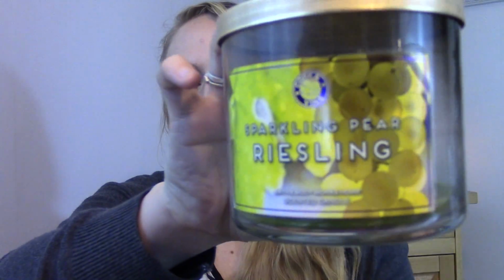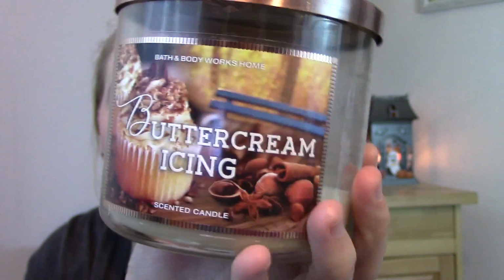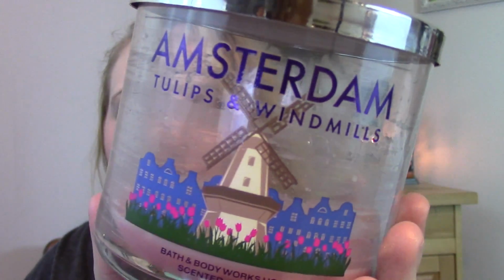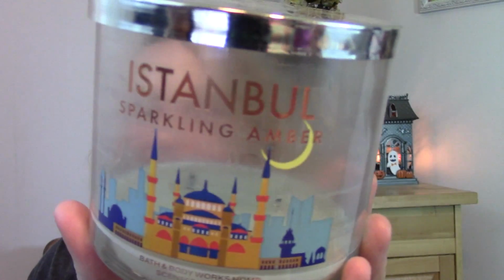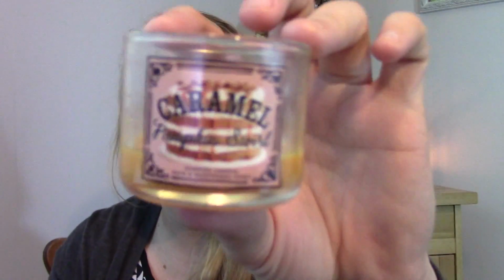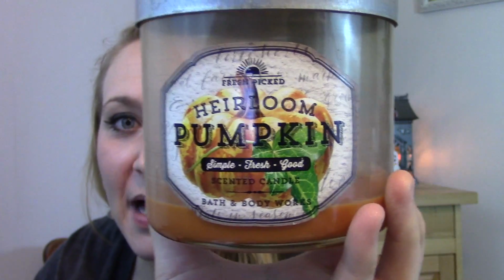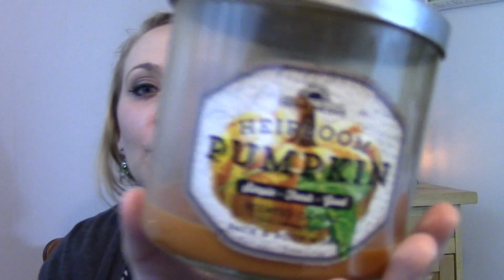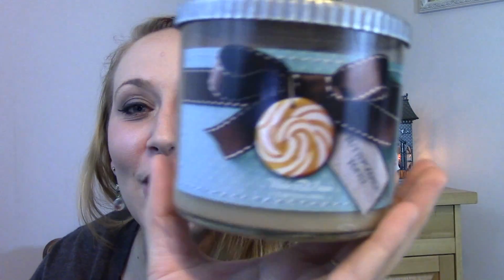What Have I Been Burning?!?!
Here is a short video of *all* of the candles I have been burning on my little hiatus. I won't do individual reviews of these candles since I am just now getting caught up but I thought I'd give you a quick two-cents on each of them XOXO!